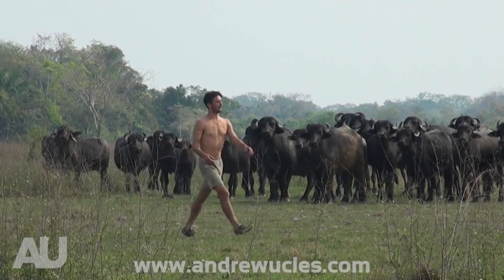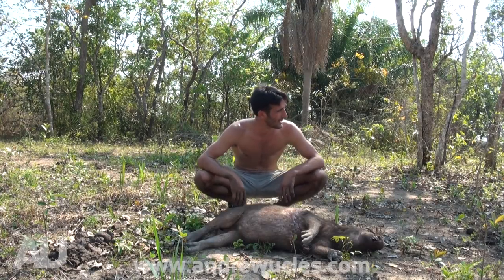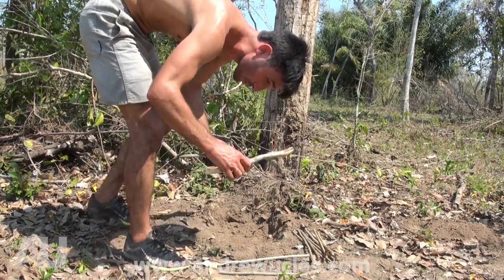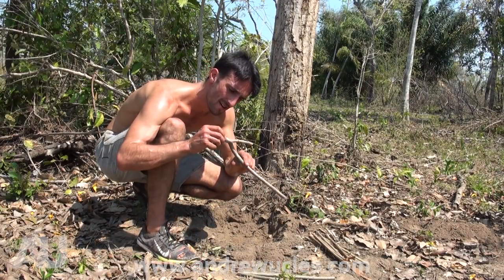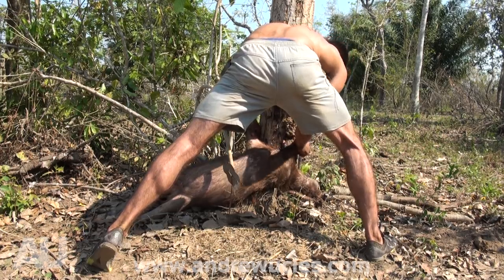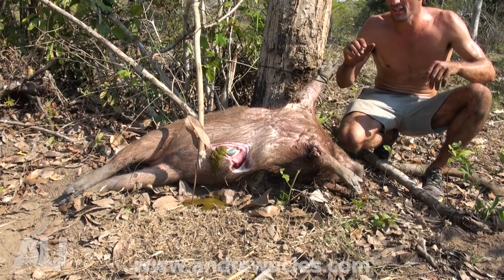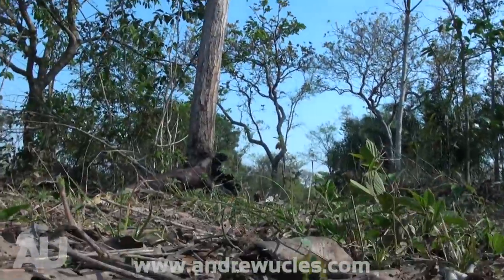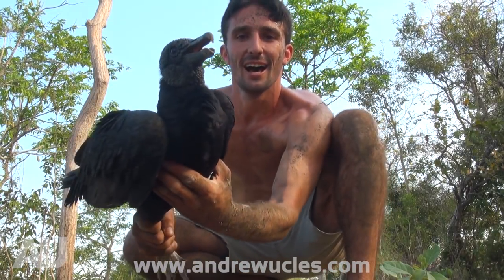How to Catch a Vulture - with Andrew Ucles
Andrew Ucles teaches the science behind primitive trapping for catching vultures in the wild. Using a deceased Capybara, some string and a tree, he designs an efficient animal trap that can be used to catch predatory birds such as the vulture in the wild.

There are a number of strategic steps to take in primitive trap building and Andrew discusses these intricate steps that you need to replicate in order to capture your target species such as the vulture.

Primitive trap building dates back to many thousands of years and this clip is dedicated to this ancient design. Have some practice, and please be careful, but most importantly be aware and respectful of animal welfare.

[The following footage was complied by an experienced individual(s) - no attempt should be made to reenact or recreate the following footage. No animals within the following footage were harmed. The footage depicts animals being restrained and no intent has been made to injure, harm or stress the animal(s). All animals used within the following footage were released back into their natural state. Viewers should not attempt the following outtakes without the appropriate permits and review of the relevant legislation and industry professional assistance.]